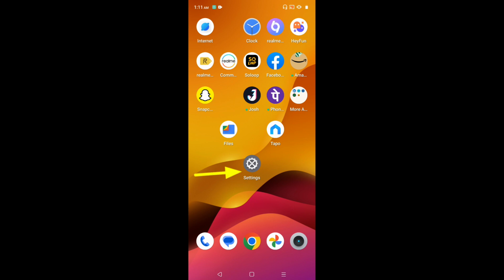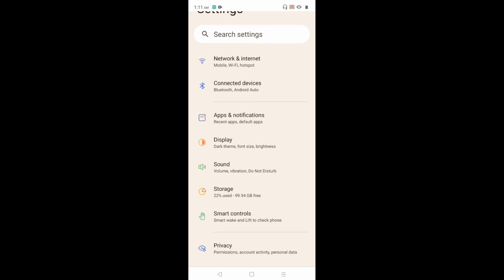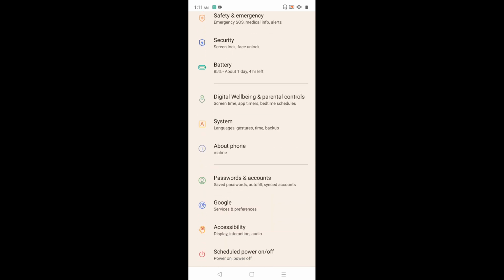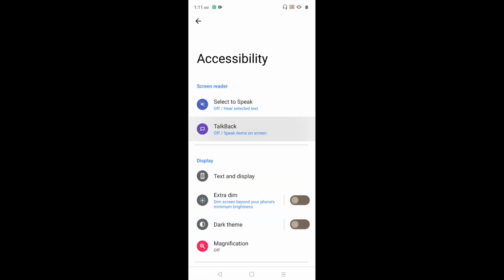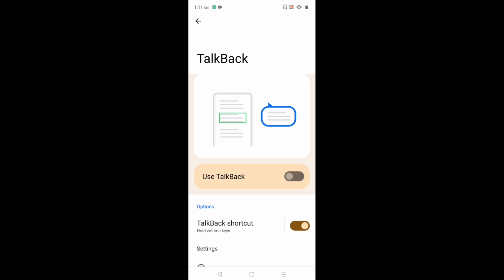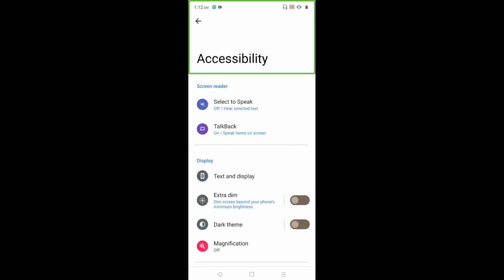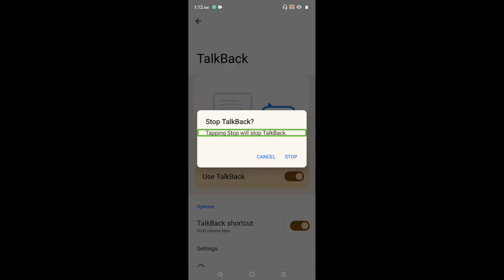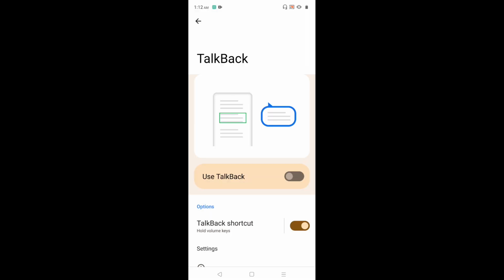Realme C55 : How to Turn OFF or ON TalkBack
realme,
realme C55,
android,
android 12,
mobile,
phone,
smartphone,
how to,